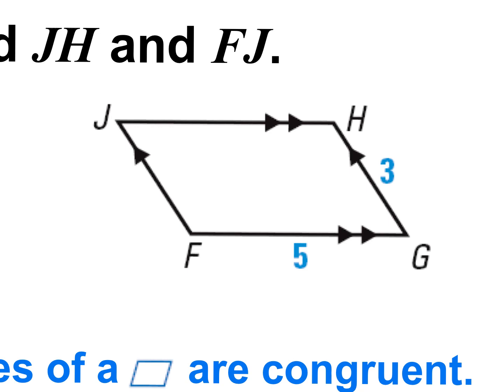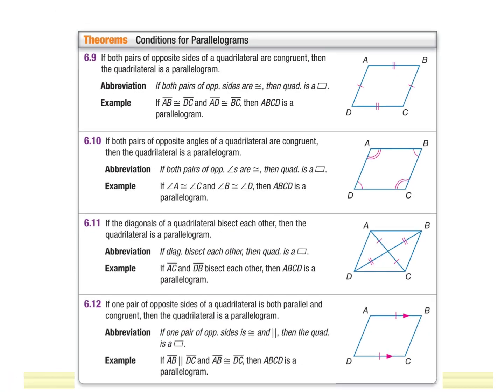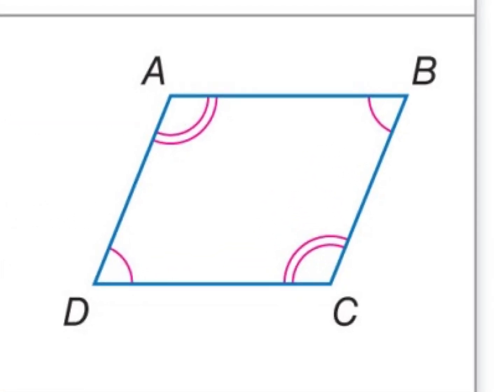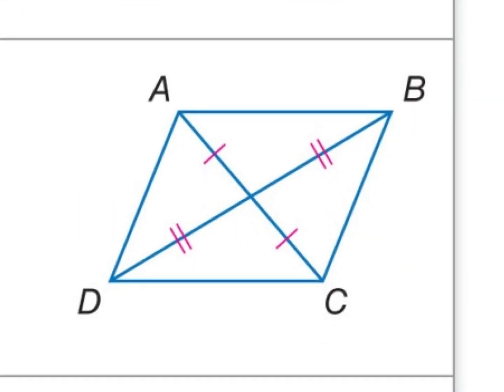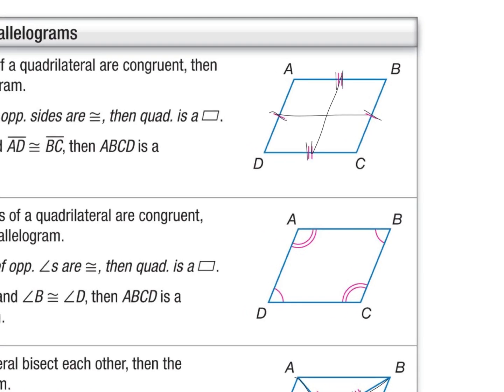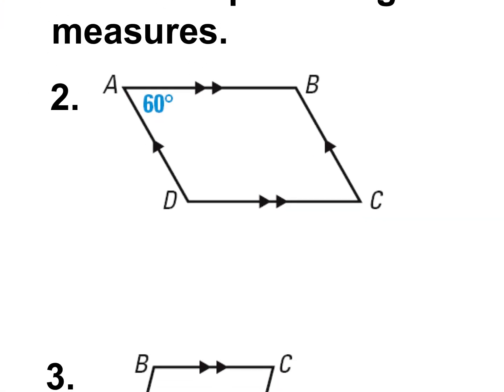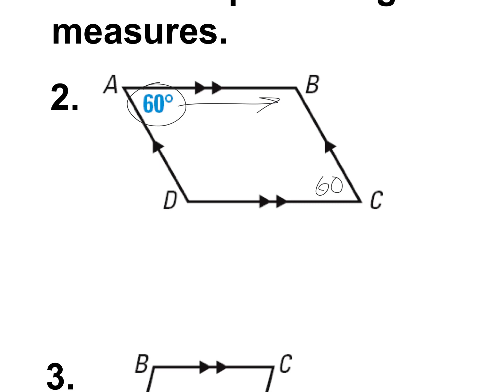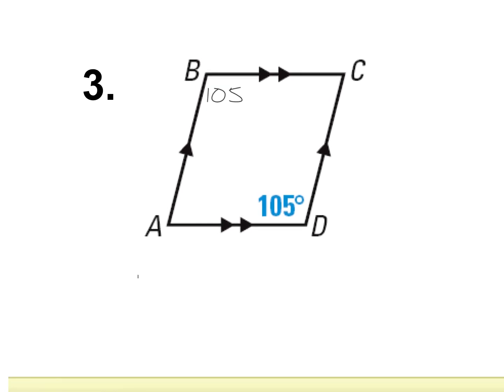GC Lesson 6.2 Notes